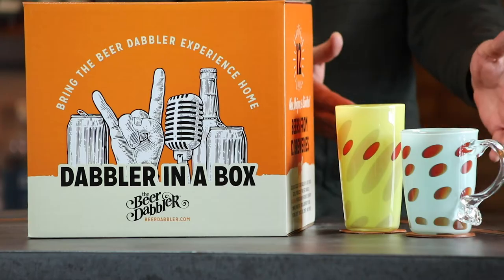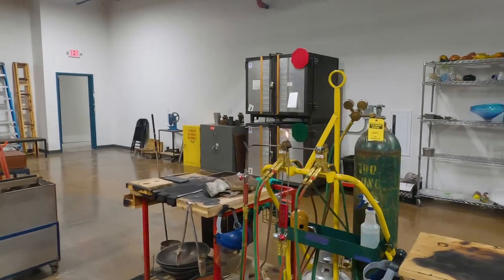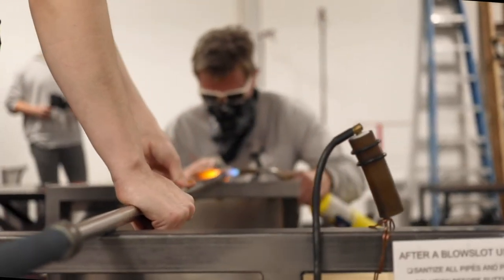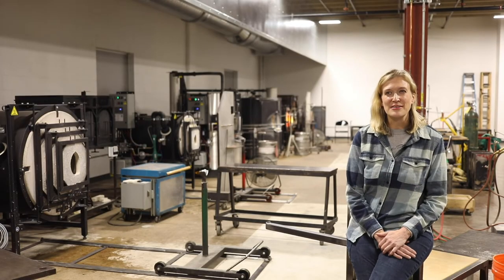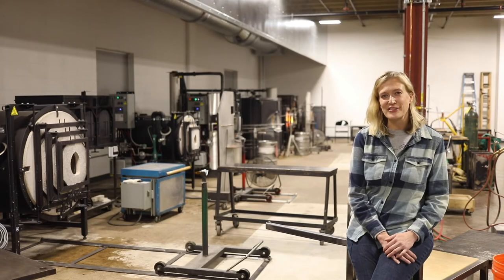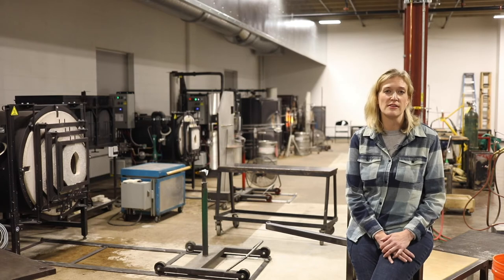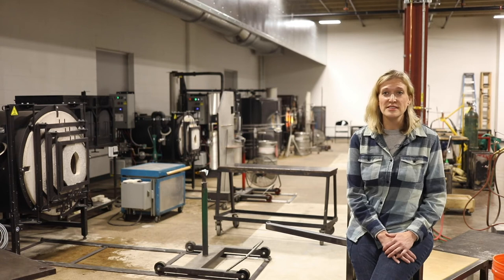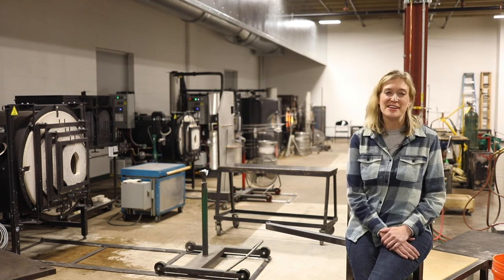Dabbler in a Box Video Series: Season 4 – Foci Minnesota Center for Glass Arts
Learn more about Foci Minnesota Center for Glass Arts and sign up for a class

Dabbler in a Box is a craft beer sampling package series featuring 12 different limited and seasonal offerings from 12 different local breweries, curated by The Beer Dabbler.

Credits:

Published by:
Matt Kenevan
Gray Duck Media
The Beer Dabbler

Produced by:
Nick McAndrews
Zach McCormick
Brian Kaufenberg
Tj Turner
DANAMI

Edited by:
DANAMI

Director of Photography:
Tj Turner

Videography by:
Tj Turner
Nick McAndrews
Brian Kaufenberg

Thanks to our official retail partner Surdyk’s Liquor
for their support of Dabbler in a Box

And our entire Gray Duck Media team!